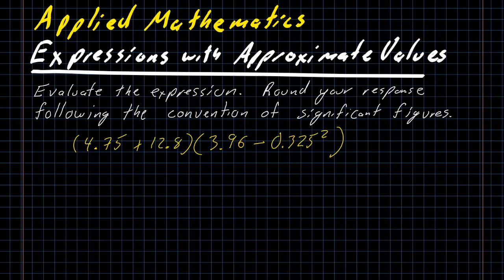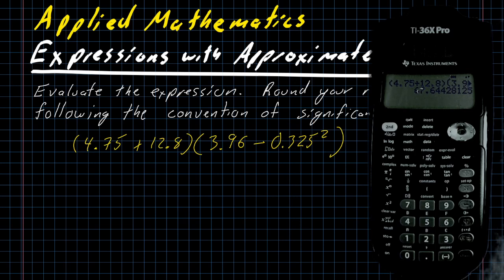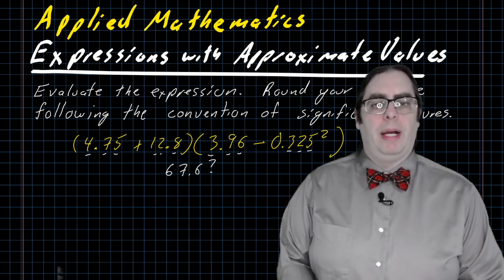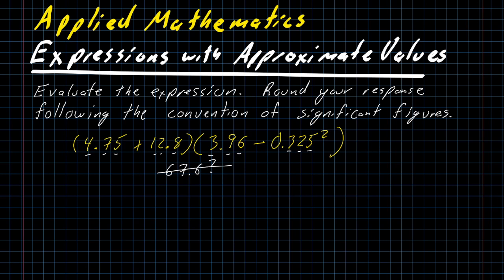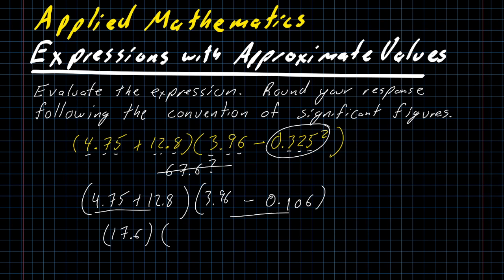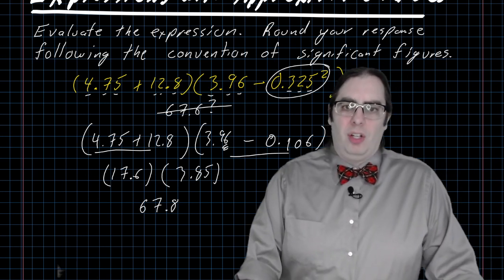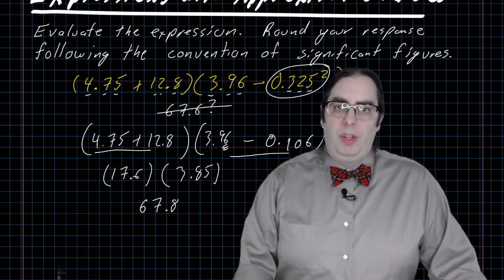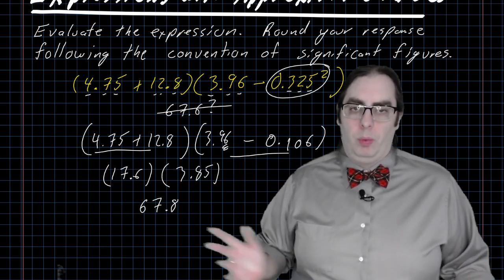Expressions with Approximate Values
Learning Objectives for This Lesson:
1. Use the significant figures convention to round the result of evaluating a numerical expression